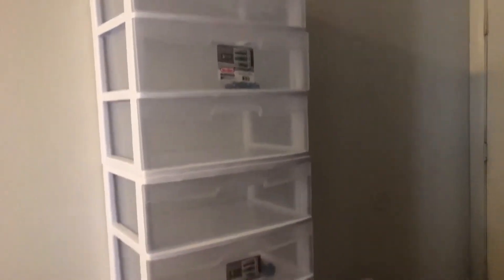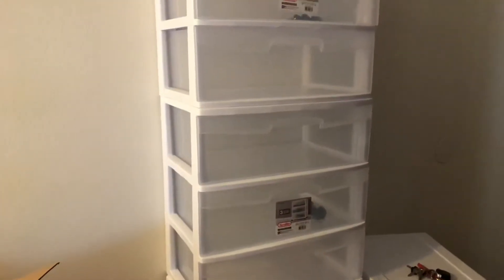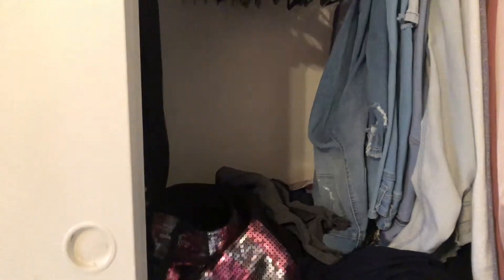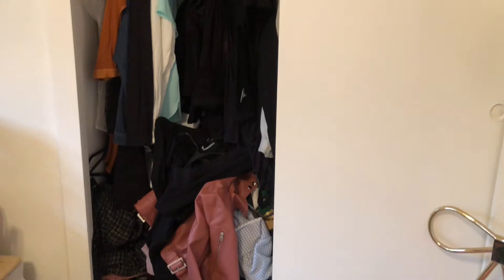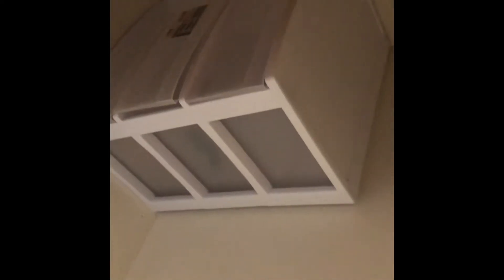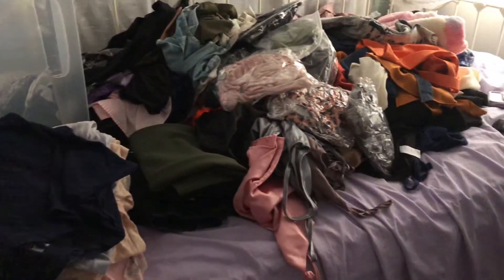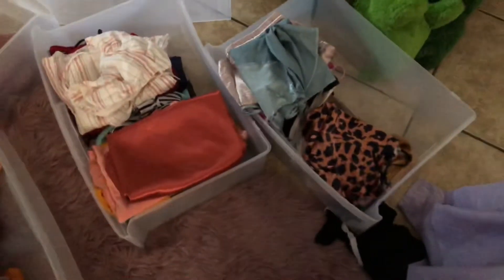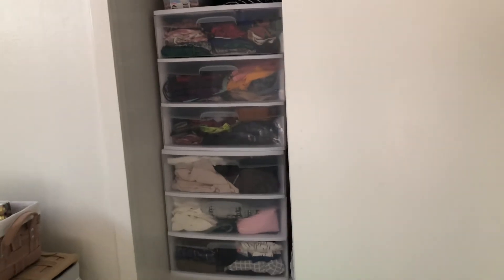Sterilite Wide 3 Drawer Cart White review Organize with me! Maximize your closet space!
You can get these at walmart

Here are some codes that are active for some items you may need

Vivaia (sustainable shoes ect) : sassy18
Contact lenses Theminteye: sassygirl
Ubeesize ring ligh t- 50Tcfbub
Luxury scent box: Jesi35
duvolle (hair tools): jesilove
Clear Pads (Makeup Removing Pads): Jesi30

Thank you all so much for watching thank you to all companies that have sponsored me in the past and continues to support me.